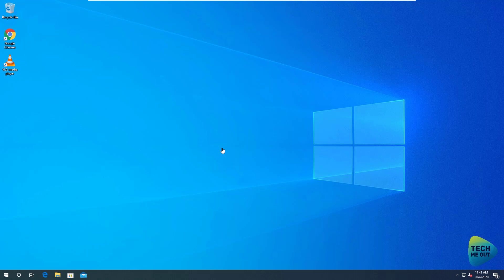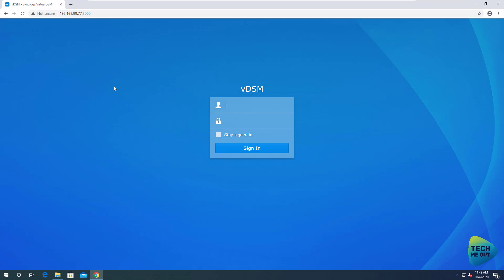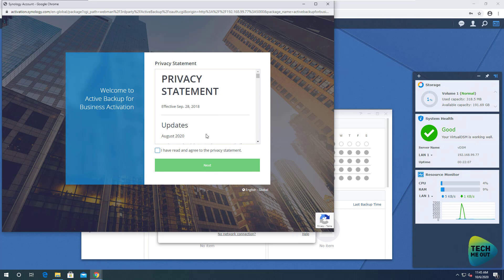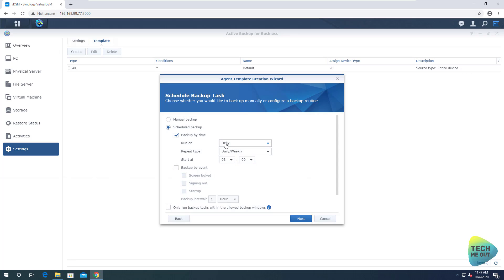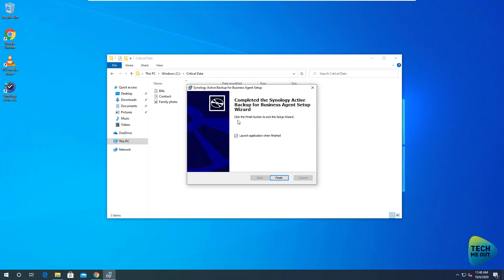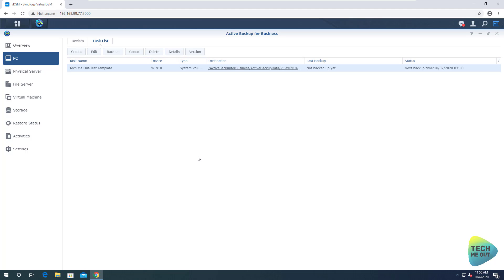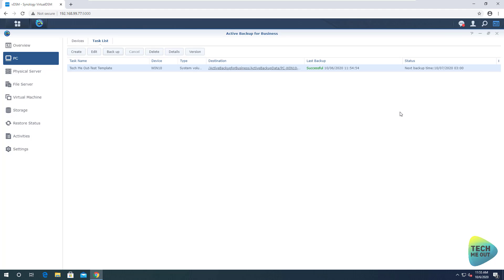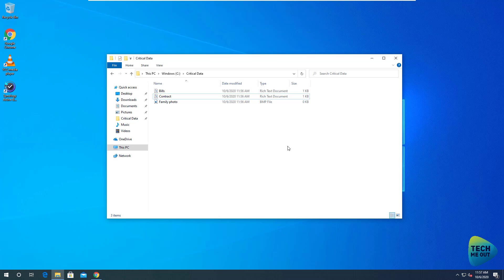Synology Active Backup for Business - PC Backup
Synology Active Backup for Business has you covered for all your backup needs! if you are a Synology NAS owner, this video will provide a quick and easy walkthrough on how to leverage your Synology NAS to backup the data on your PC.

We will also see how easy it is to restore your data if it gets lost. in regards to individual files and folders, the restore portal is your friend. but, Synology Active Backup for Business also has a bare metal restore option. watch this to find out more

Synology Active Backup for Business is a lot more than just a PC backup tool. its an all in one, pc backup, virtual machine backup, server backup and so much more. we as Synology NAS users are use to getting a lot of value from our Synology boxes, but Synology Active Backup for Business takes getting added value to a whole new level.